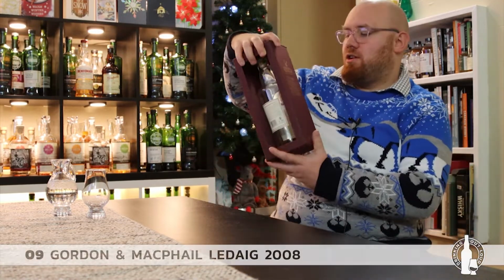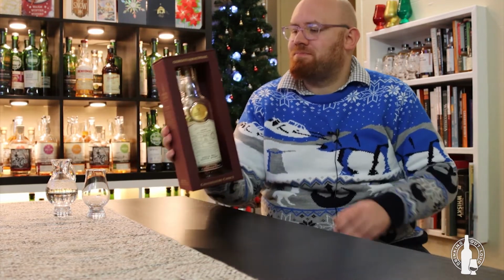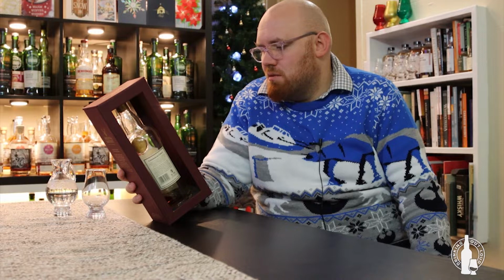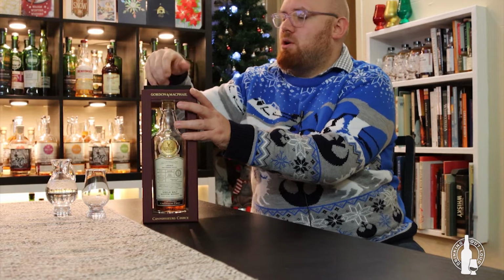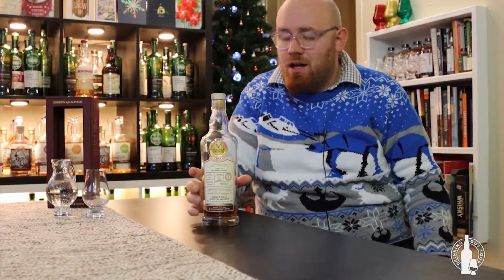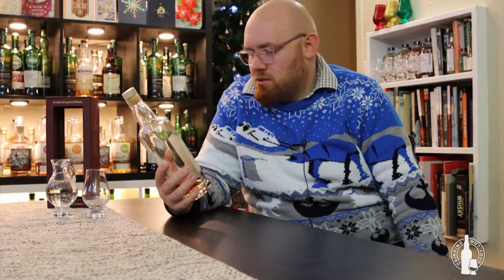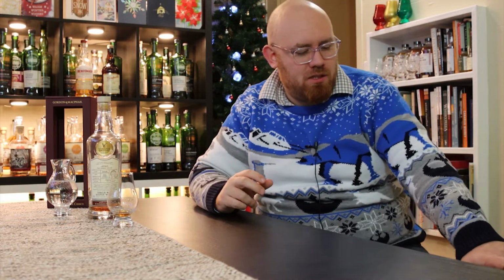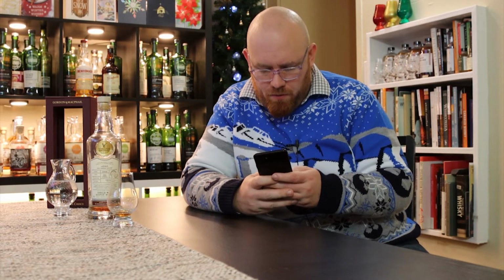Gordon & MacPhail Ledaig 2008 - 4 Drams Until 2022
Only four more days to go, and this one is another that Adam has been staring longingly at on the shelves of The Strath - waiting for an excuse to open a bottle.